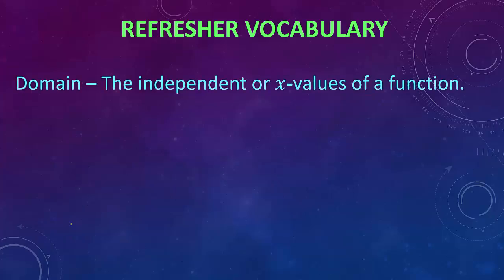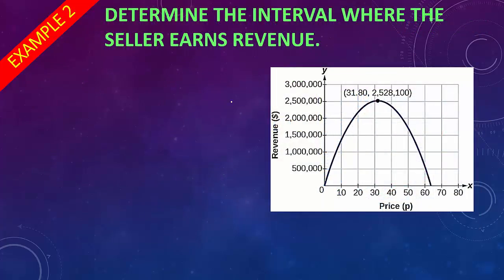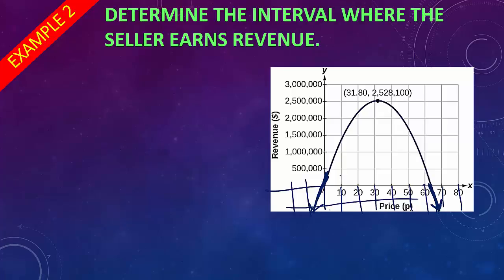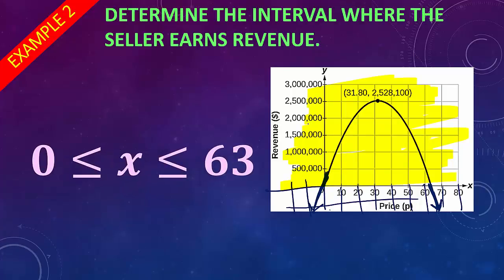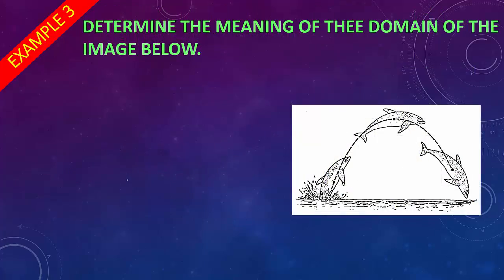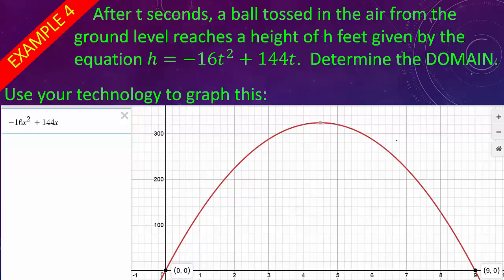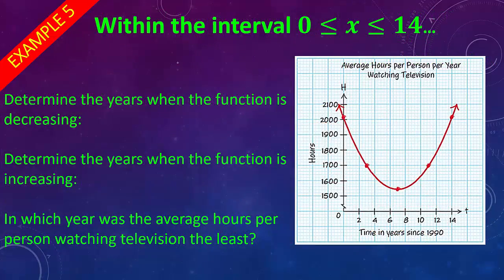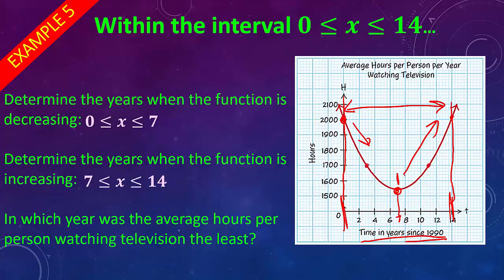Domain of a Quadratic Function